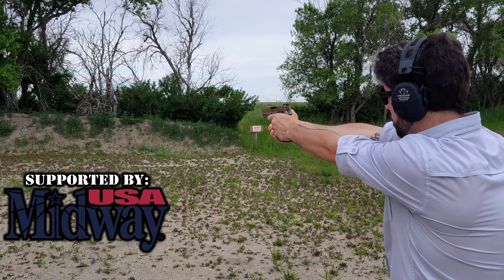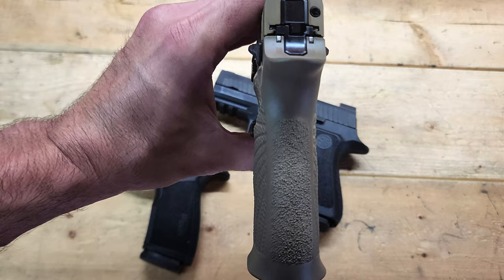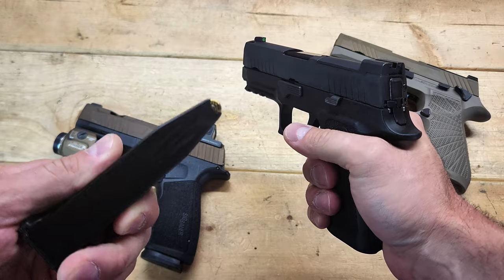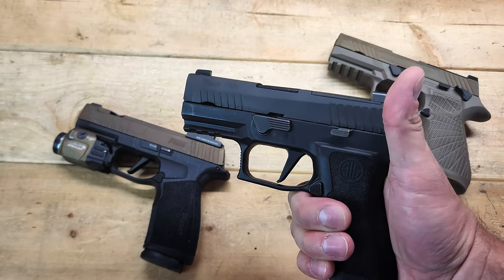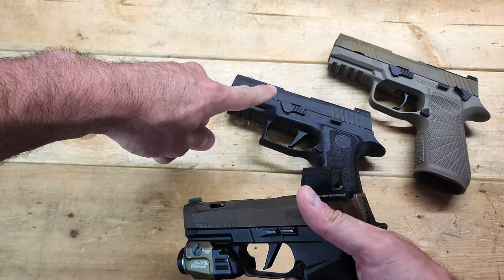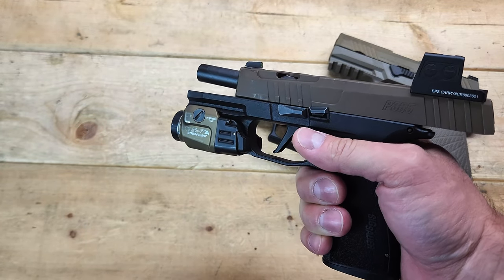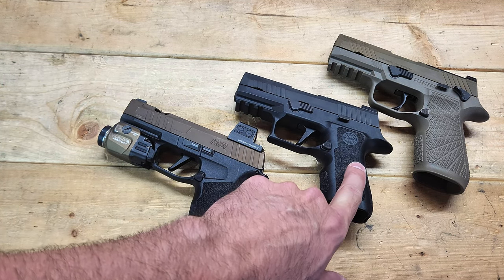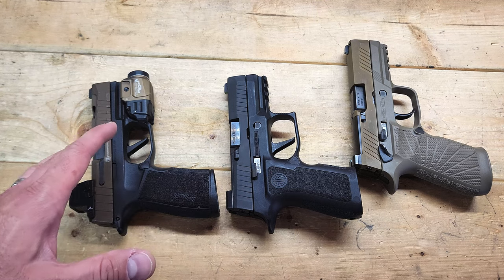Best Sig For Carry? P365 XMacro vs P320 XCompact vs P320 XCarry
There are a lot of concealed carry options when it comes to new Sig Sauer pistols. Here I compare the P320 XCarry, XCompact and P365 XMacro.

Concealed carry requires a balance of weight, size and performance. And Sig Sauer has a ton of different options regarding those parameters. The P320 line has the XCarry and XCompact which are great options that still provide you with a duty sized handgun. The P365 line recently came out with the XMacro which bridges the gap between a deep concealment pistol and something that could be used in an outside of the waist band capacity. Here I just try to compare the basic specifications of each gun to give you some ideas about what might work for you.

Gatorz makes high quality, ballistic rated eye protection right here in the USA. Gatorz.com/magicprepper